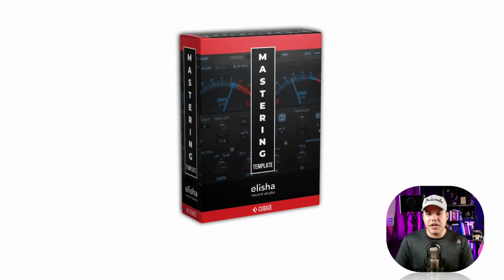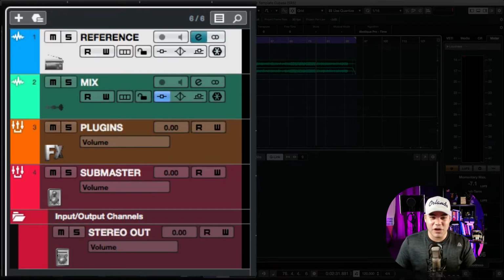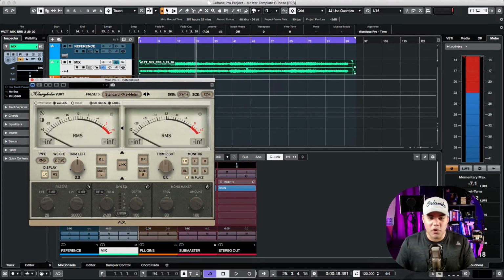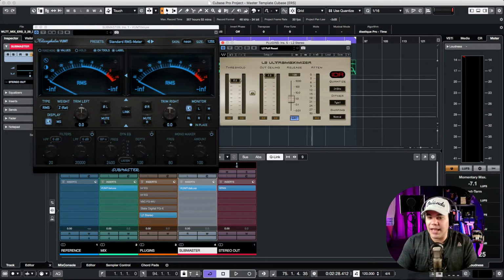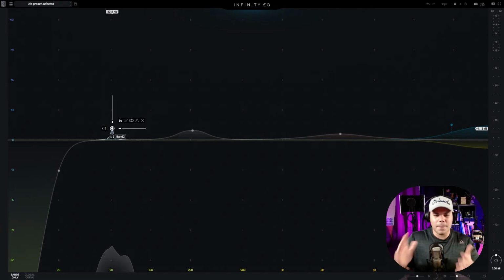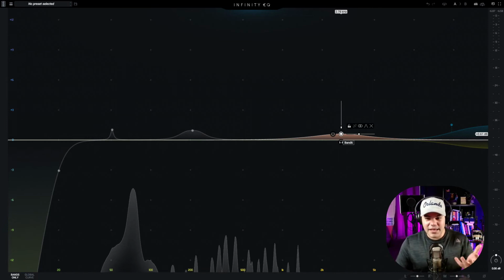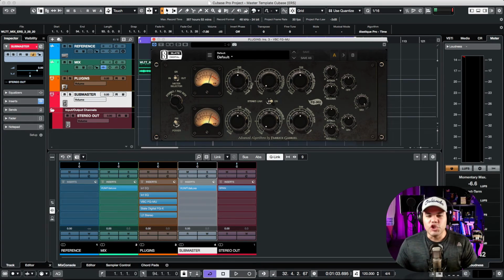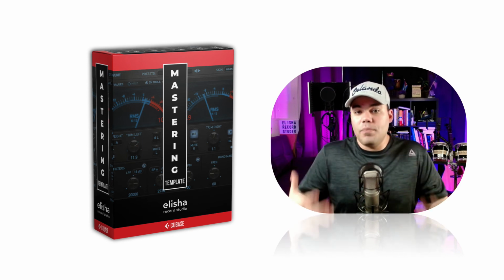How to master a song like a pro | My FREE Mastering Template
🚨 FREE MIXING TEMPLATE:
Easy and simple process for mastering at home with my personal mastering template. Learn the framework to nail your masters and create consistency in your work.

👉🏽  YOUTUBE ANIMATIONS AND GRAPHICS  👈🏽

STUDIO:
✅ SSL2+ 2-In/4-Out USB-C Audio Interface
✅ Kali Audio LP-6W 6.5" Powered Studio Monitor
✅ Beyerdynamic DT 770 PRO Studio Headphones
✅ Beyerdynamic DT-990 Pro Acoustically Open Headphones (250 Ohms)
✅ Arturia Keylab 49 Essential Controller Keyboard
✅ dbx 286s Microphone Preamp & Channel Strip Processor
✅ Slate ML-1 Large-Diaphragm Modeling Microphone
✅ Rode NT1 Cardioid Condenser Microphone
✅ Rode NT2A Vocal Multi-Pattern Dual Condenser Microphone

🔴  FOR YOUTUBE 🔴

👋  SOCIAL MEDIA  👋